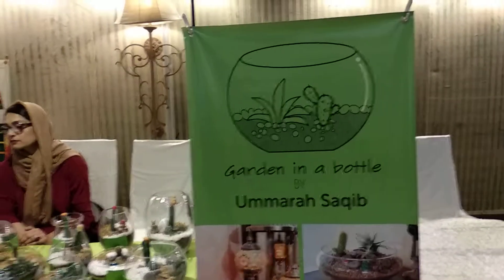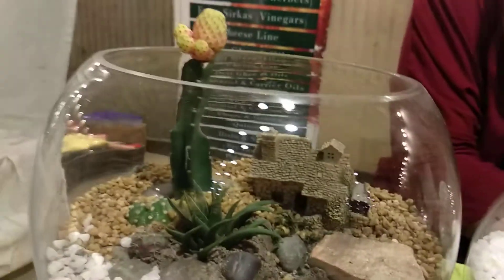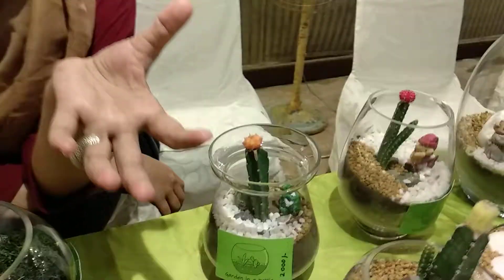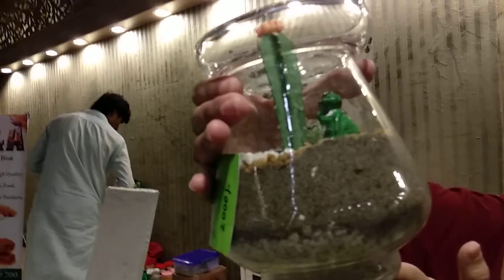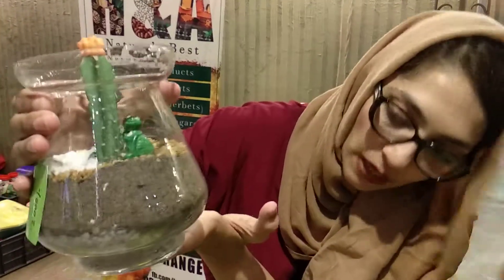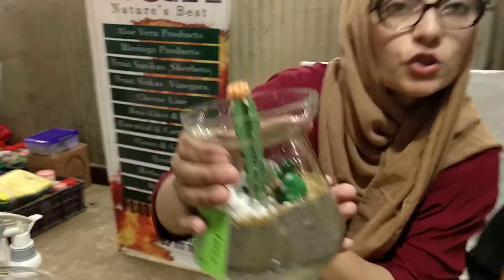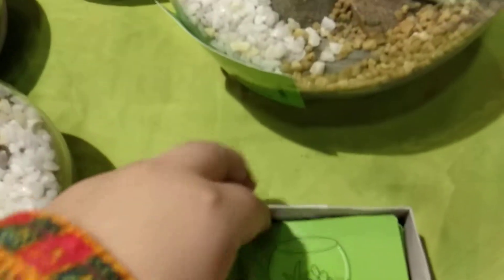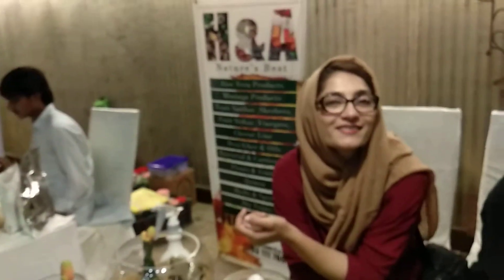Garden in a Bottle by Ummarqh Saqid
This was cute stall with some pretty pots of plants.
And it's nice to see unique things and hobbies that people do.
Very quirky.